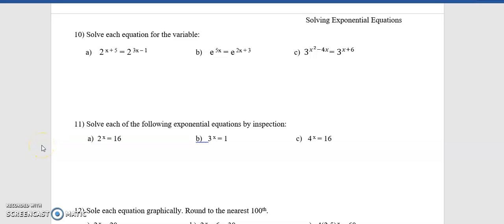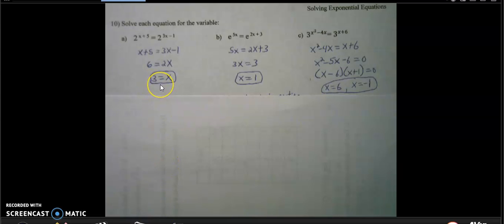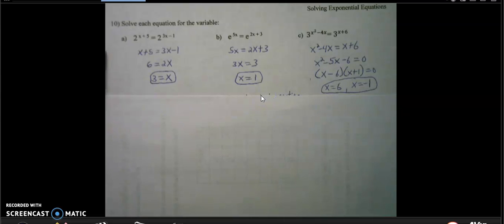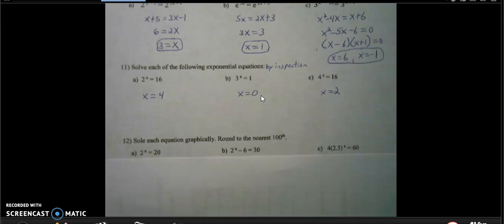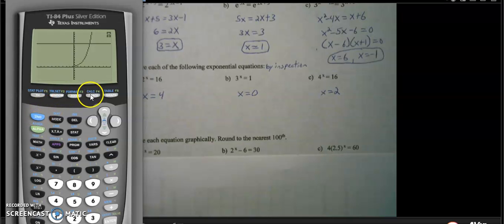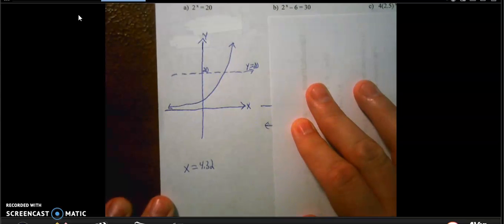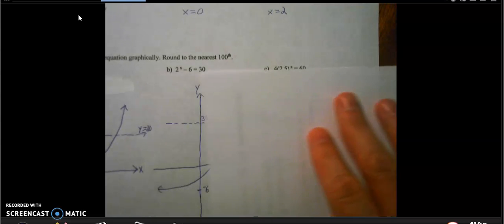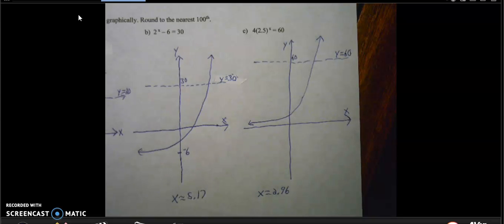Solving Exp Equations